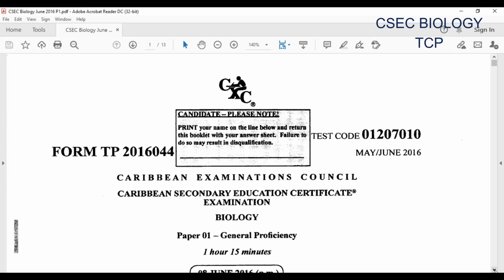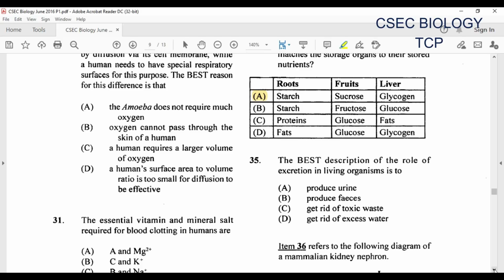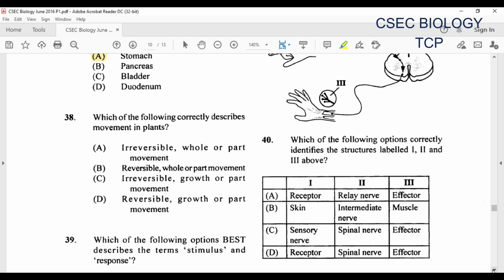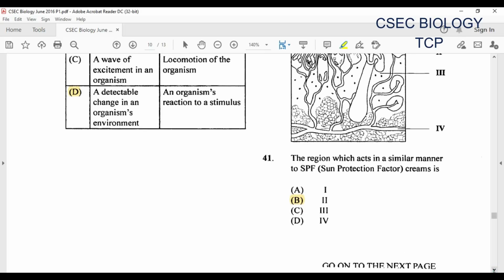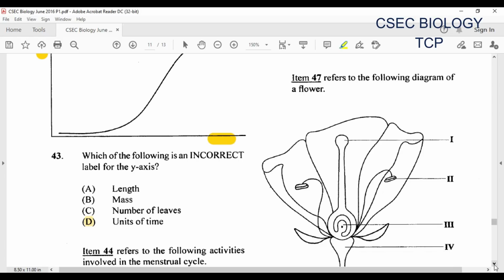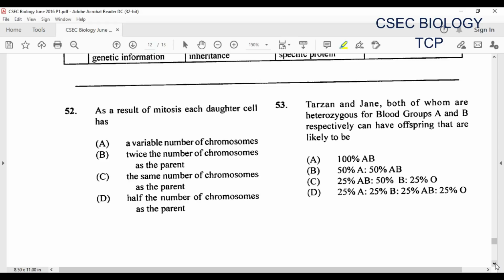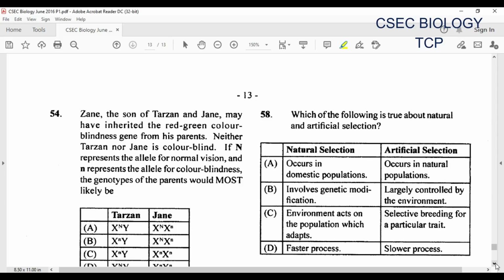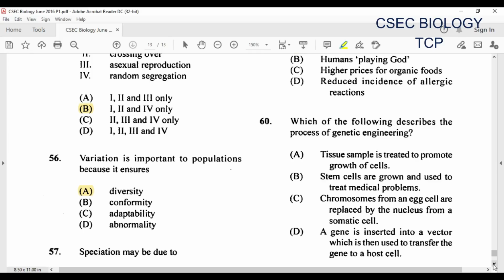CSEC BIOLOGY PAPER 1 2016 PT 2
CSEC BIOLOGY PAPER 1. Will cover questions from CSEC BIOLOGY PAPER 1 May June 2016 past paper. Csec biology tcp